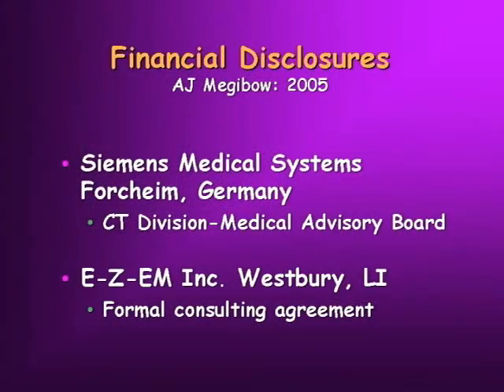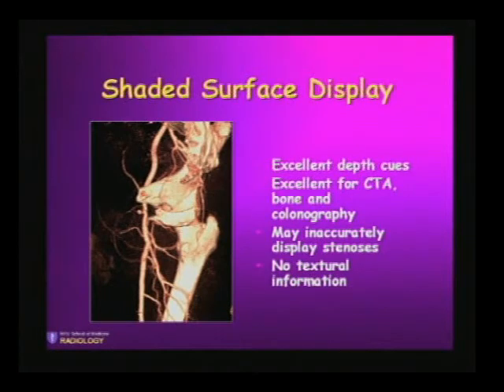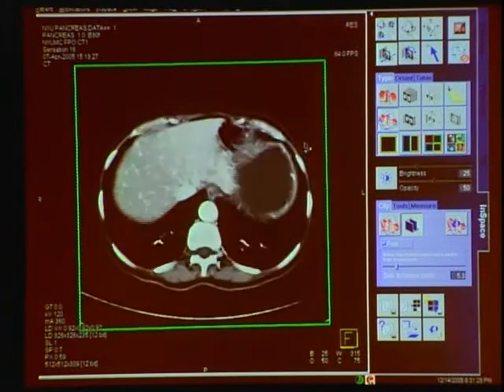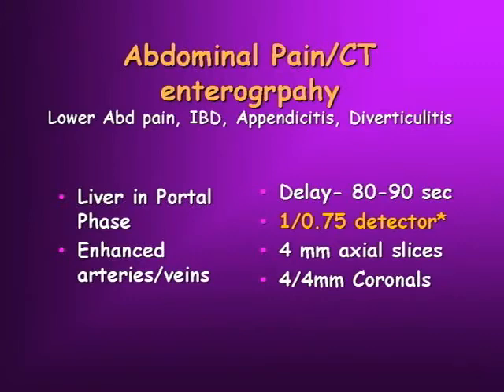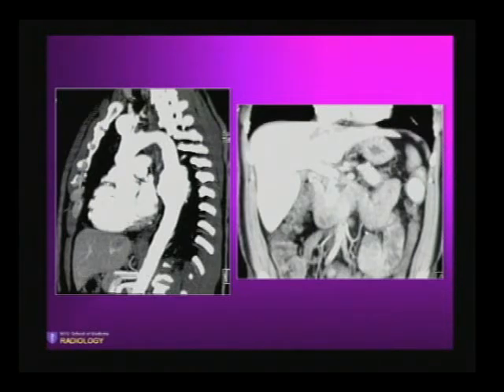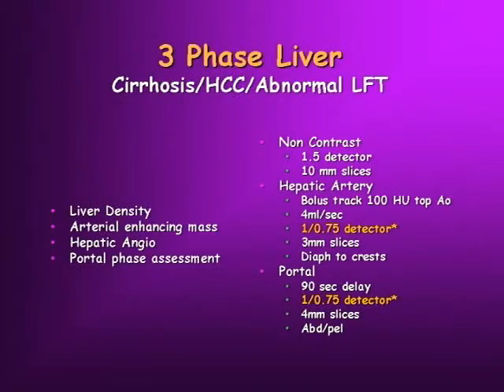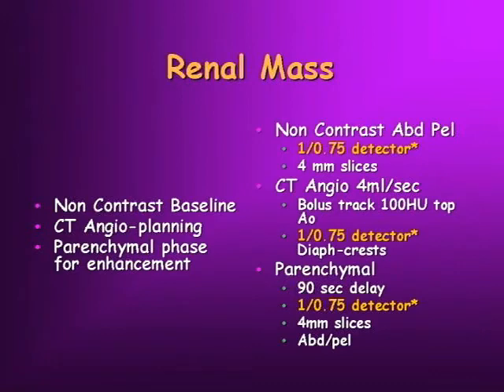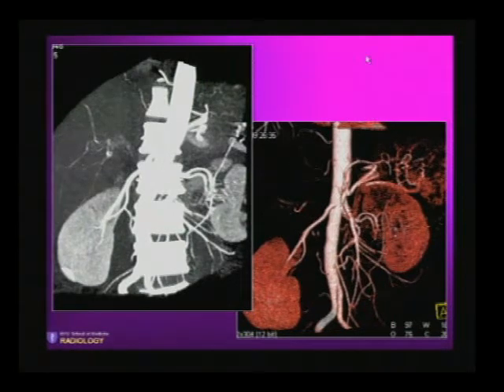MDCT in the Abdomen